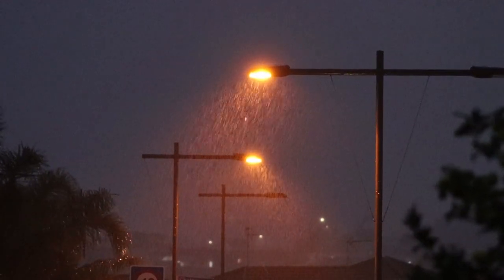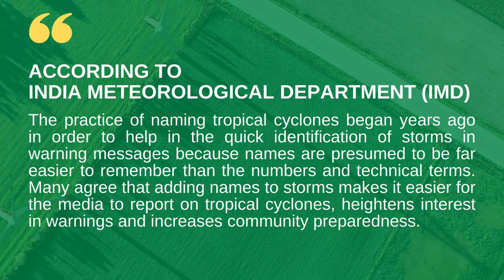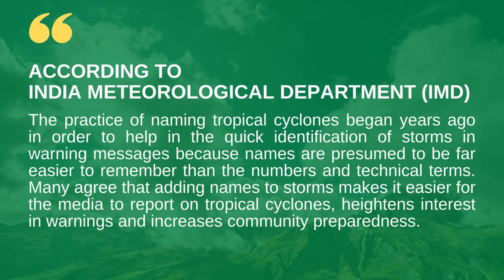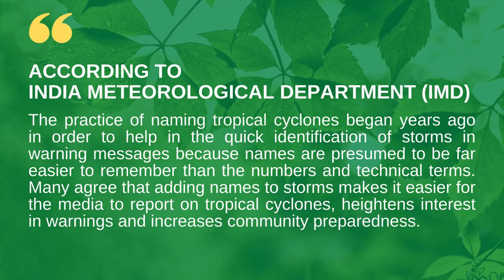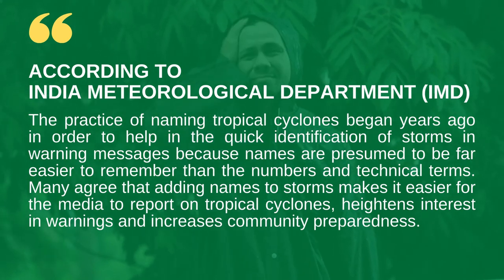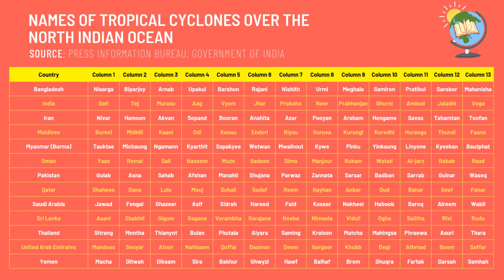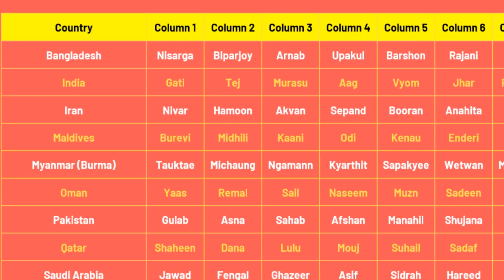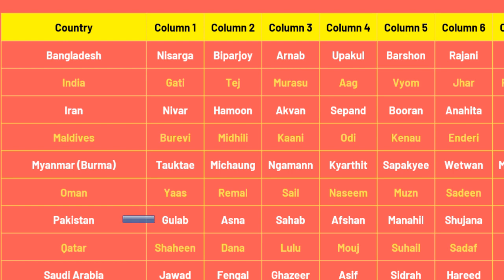How the cyclones are named? | English | EduRiseGlobal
Gaja, Vardah, Amphan, Nisarga, Katrnia, Nivar, Burevi.

Have you ever wondered why we are adding any names to the cyclones, who adds them, how they are being getting?

We promise you all the answers for your questions in this video.

This video is brought to you by EduRiseGlobal - we are committed to provide online education for everyone and produce videos related to learning and development of the students, professionals and educators in languages including English, Tamil, Telugu, Kannada and Hindi.

Credits:
Script, Editing & Presentation -